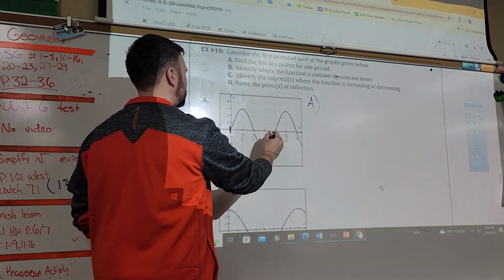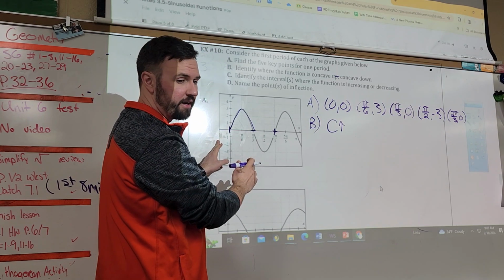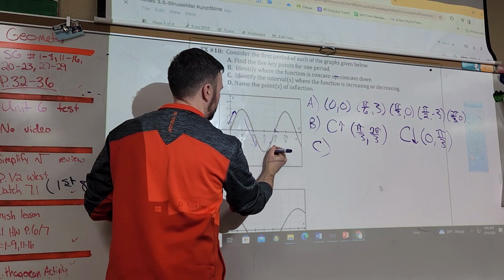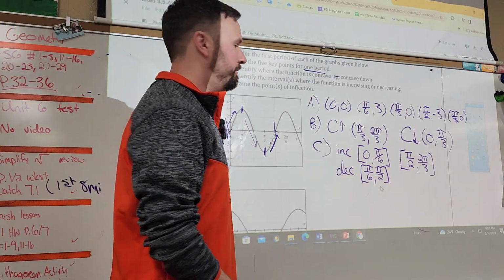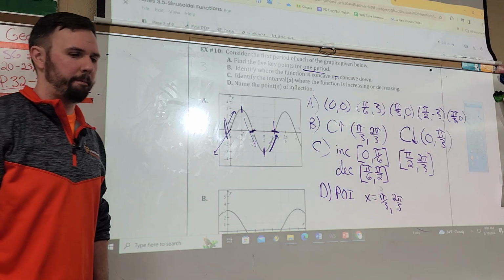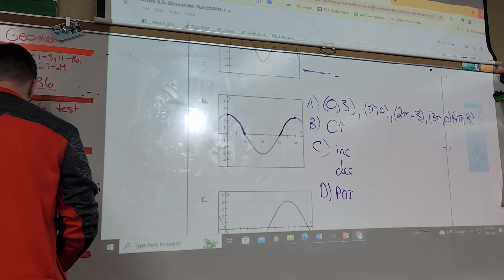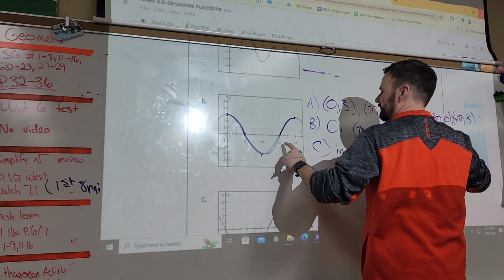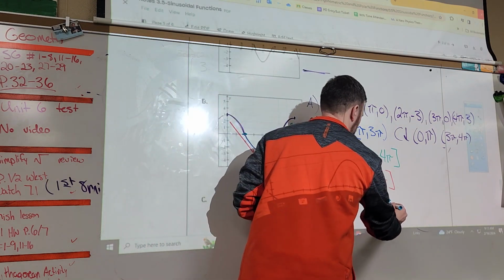AP Pre-Calc 3.5 ex 10